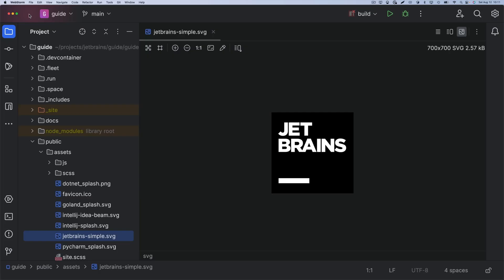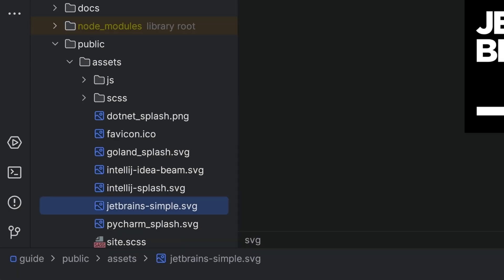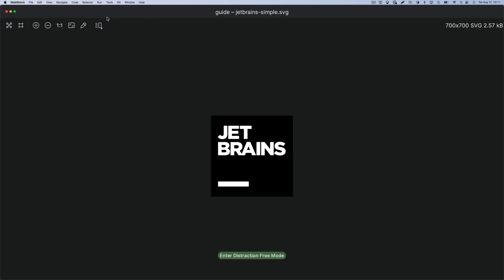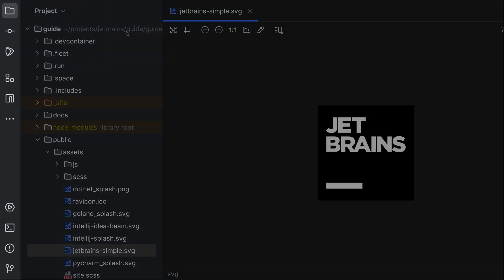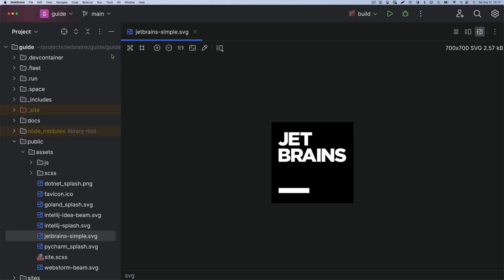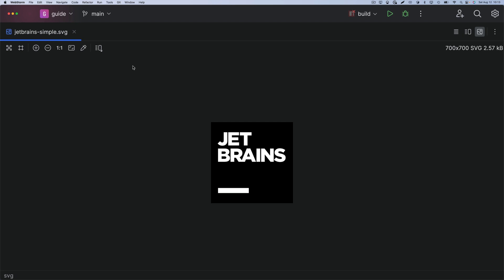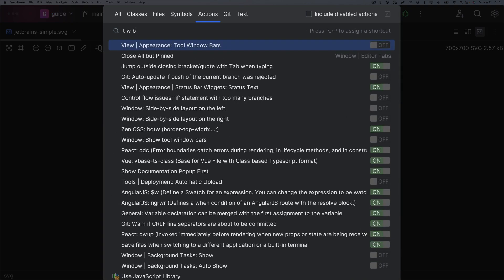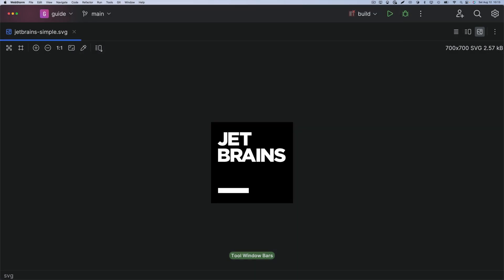Lean UI | JetBrains IDE Tips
Have you ever wondered how to achieve a lean-looking editor without sacrificing essential features? Our IDEs come packed with functionalities, but sometimes, all those toolbars and status bars can clutter your workspace.

Fear not, because we've got you covered!  Join us as we walk you through the process of selectively turning off certain elements to create a distraction-free, keyboard-centric coding haven.